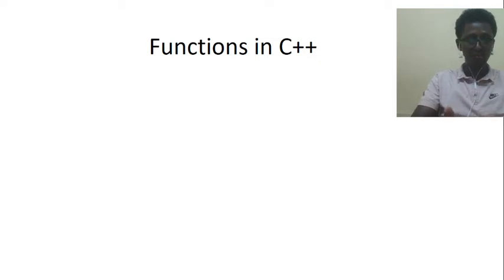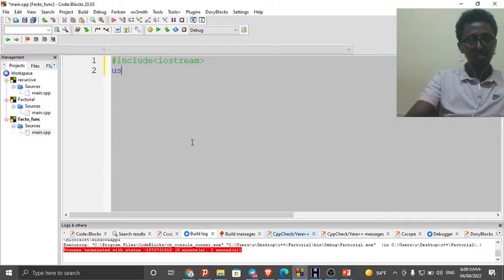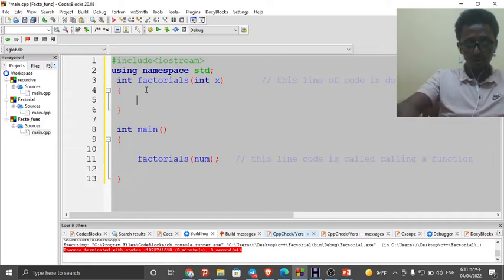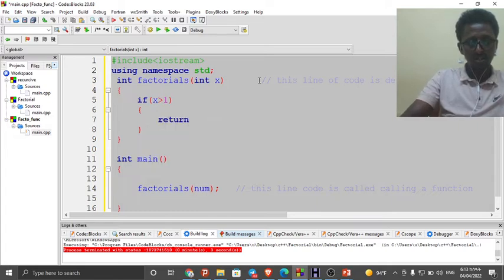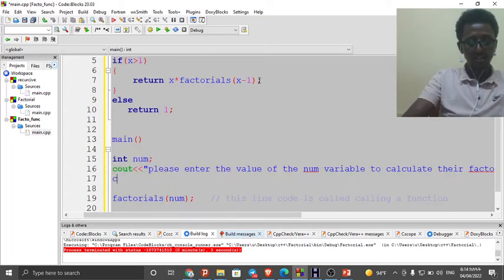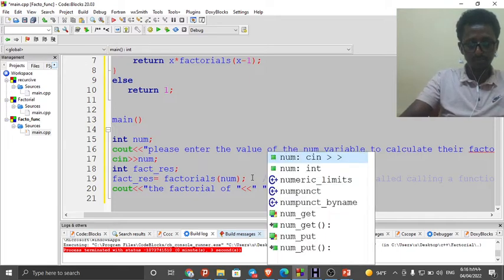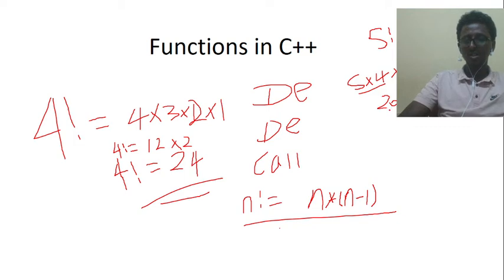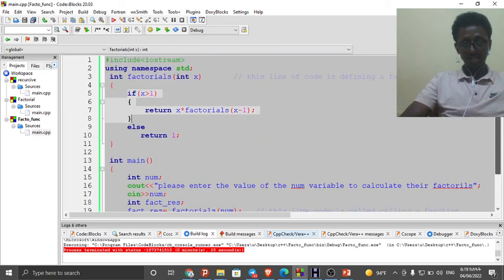Mastering C++ Functions & Recursion | Factorial Calculation Tutorial | Step-by-Step C++ Tutorial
In this video, I will show you how to calculate the factorial of a given number using the C++ programming language. We will cover the essentials of functions, including how to declare, define, and call them, specifically using a recursive approach."
Wel came to my youtube channel,
if you like this video please subscrube and this channel
emama ethiopia
Addis Chewata
Addis Chewata
Abel Birhanu
Abel Birhanu
Miki show ሚኪሾው
Miki show ሚኪሾው